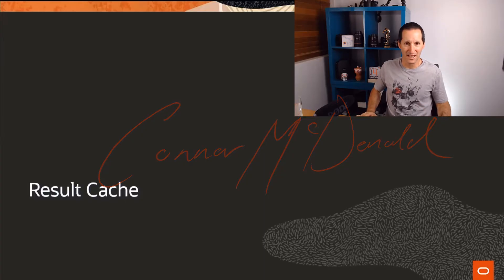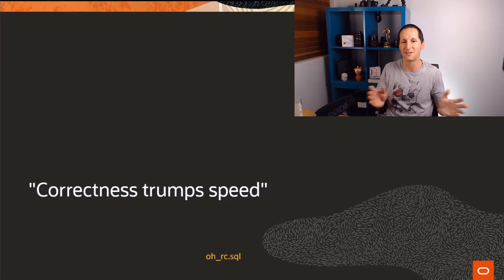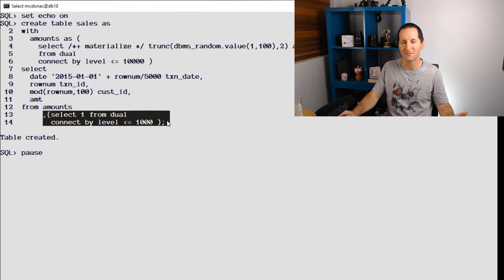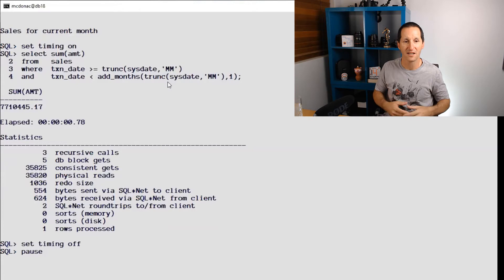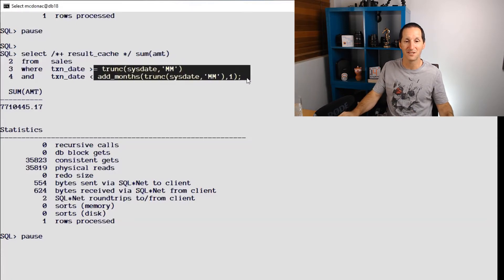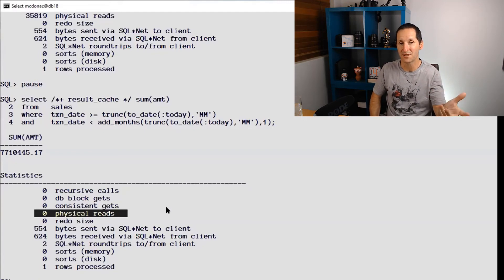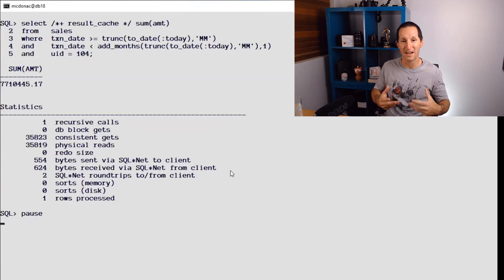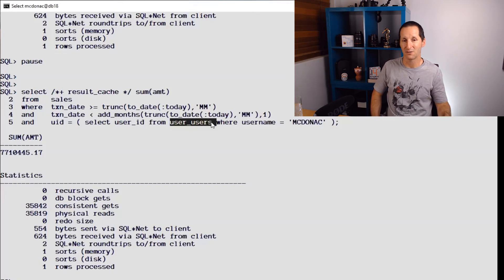Super fast queries with Result Cache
Result caching is a super cool feature that can turbo charge the performance of database queries. But you need to know how it works, because otherwise you might be confused when it *stops* working.

, Dyalla